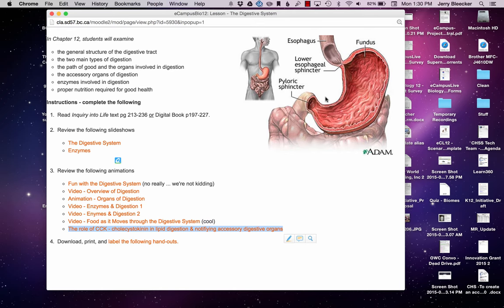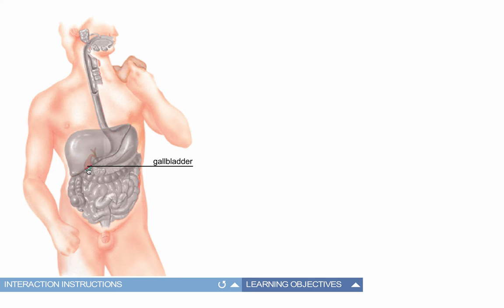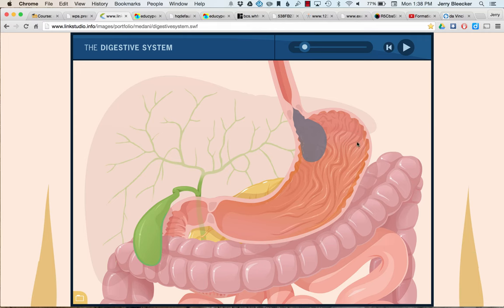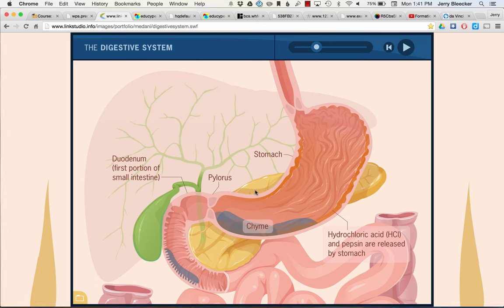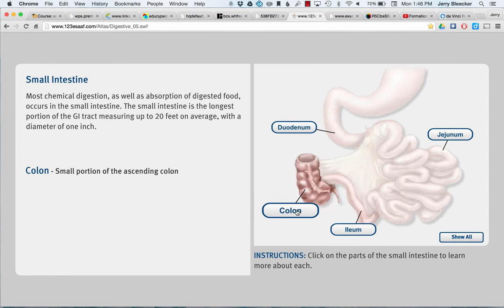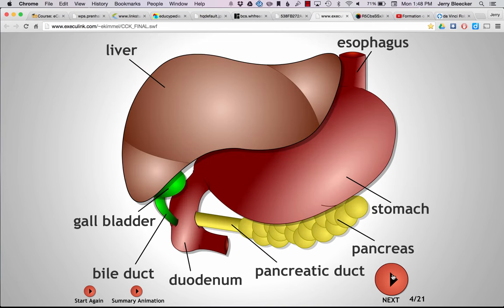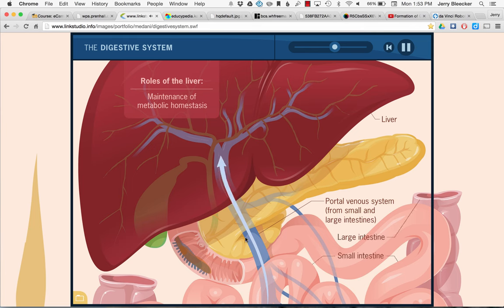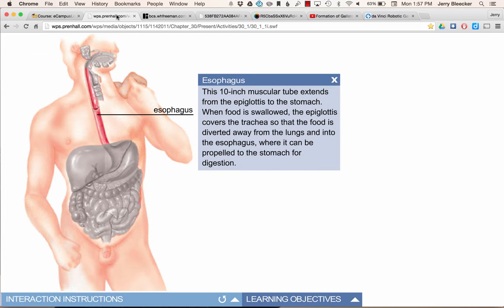Lesson 43 - Organs, Accessory Organs & Enzymes of the Digestive System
Digestive System Episode 2 - Organs, Accessories & Enzymes.  Hormones and feedback loops are featured.